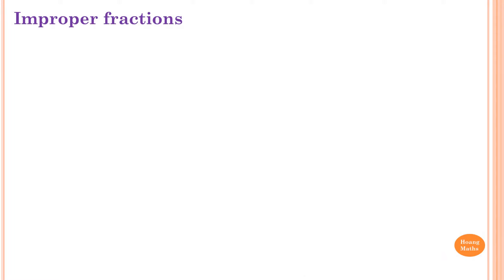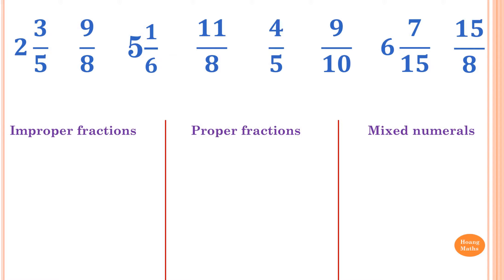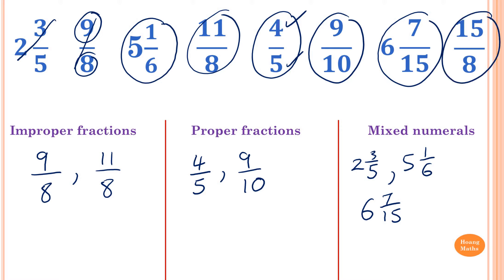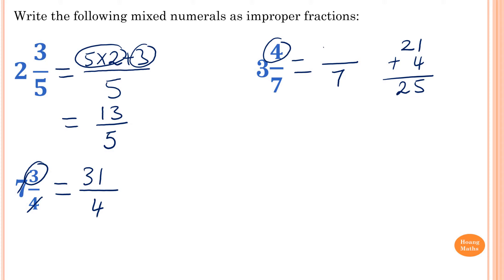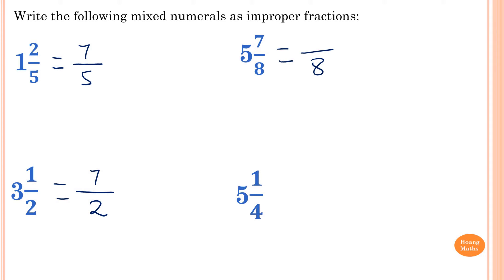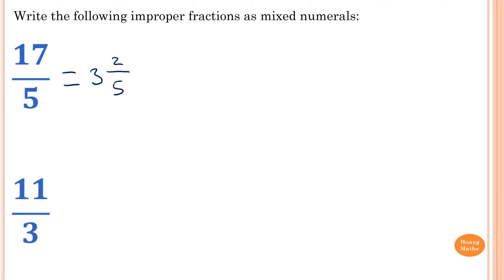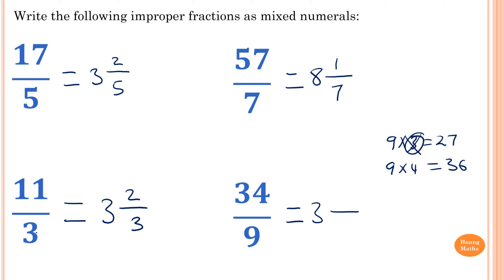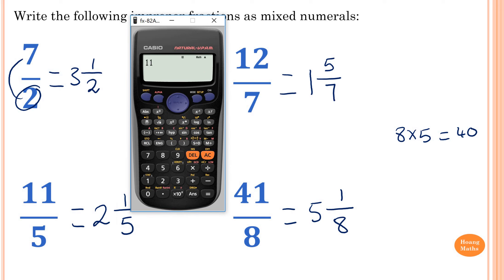Changing Between Improper Fractions and Mixed Numbers